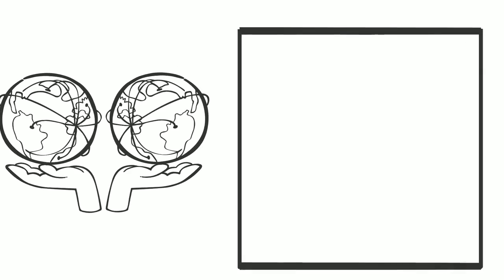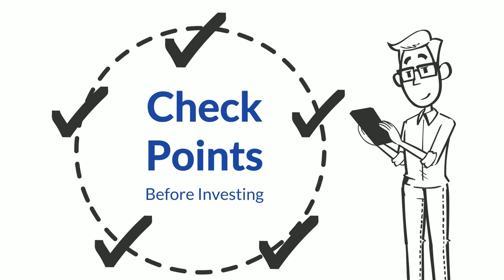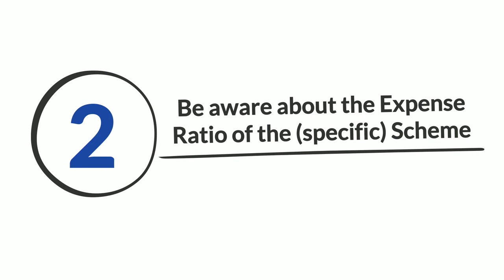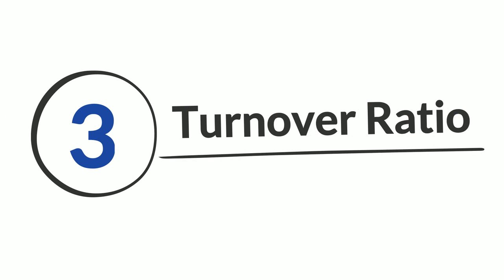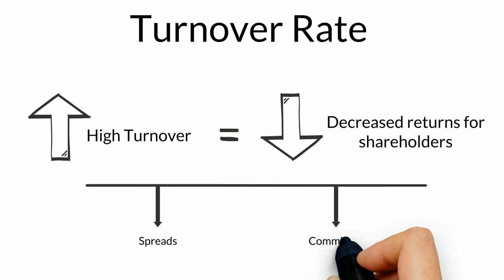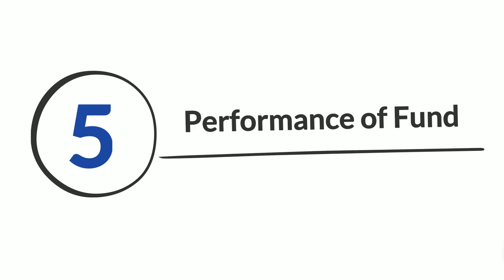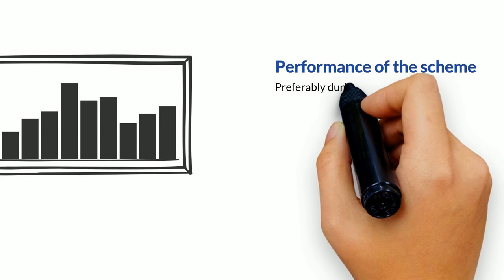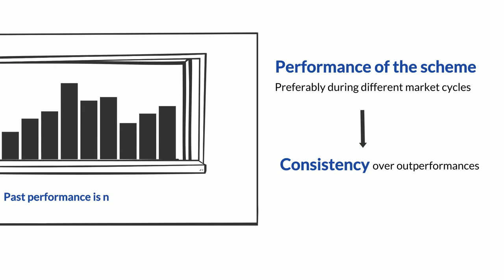| WealthhunterIndia | How to Choose a Mutual Fund Scheme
How to Choose a Mutual Fund Scheme

Here some Parameters:
1. Ranking
2. Ratio analysis
3. Total expense ratio
4. Fund manager tenure and experience
5. Scheme asset size

Learn more about mutual funds

Wealthhunterindia.com is one of the leading financial services provider in India offering range solutions that meet various customer needs through various financial products like Mutual Fund, Insurance, Fixed Deposit, and Loans.